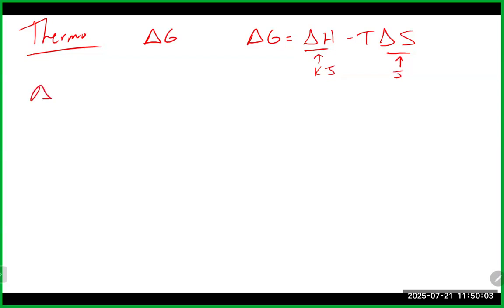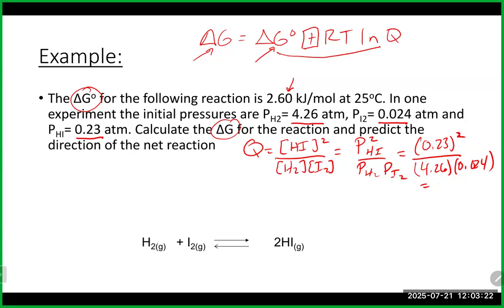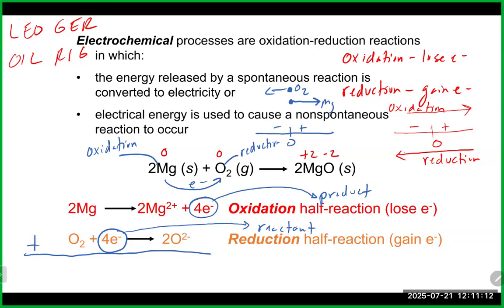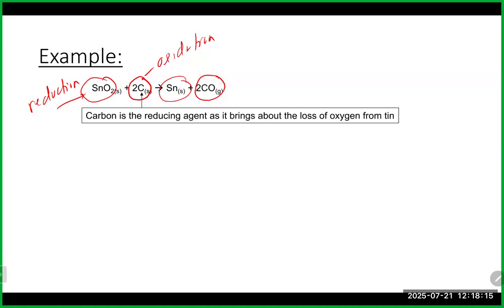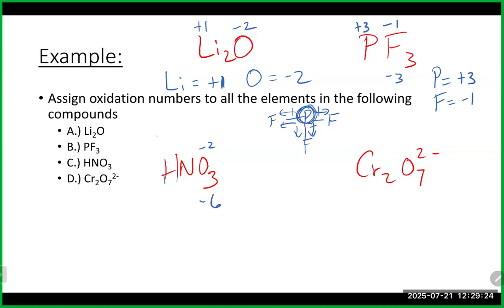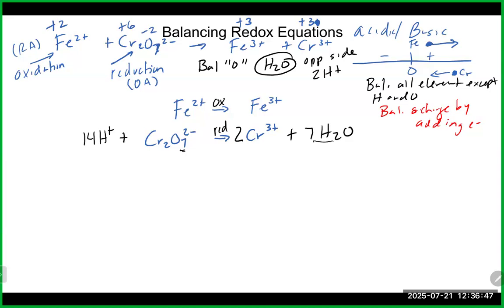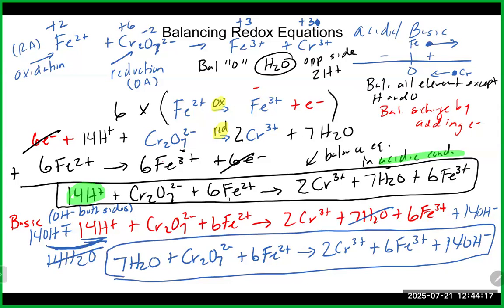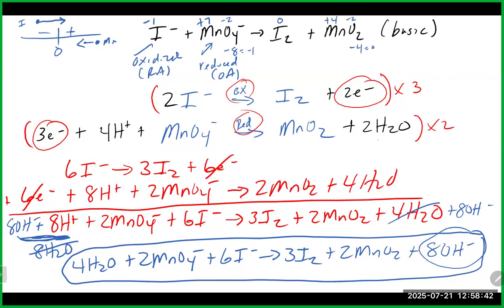Chem 200B Lecture 7/21/25 (Ch 16 and 17)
We lectured on Ch 16 and 17 (Free energy and equilibrium constant. redox reactions, oxidation, reduction, oxidation numbers, balancing redox reactions in acidic and basic solution)